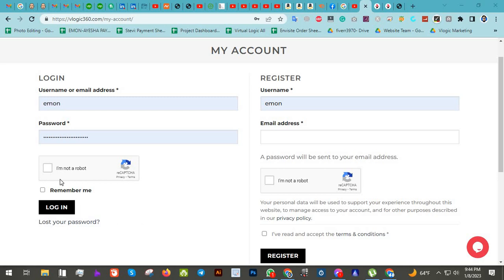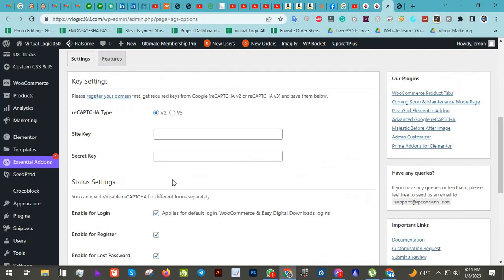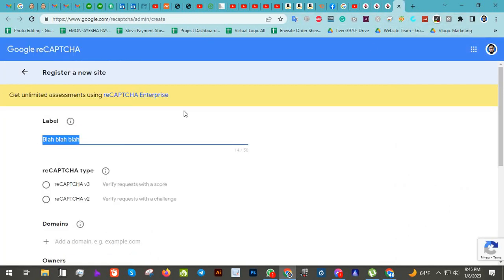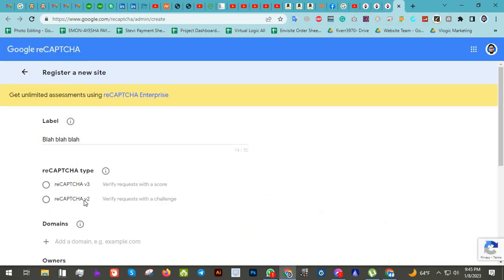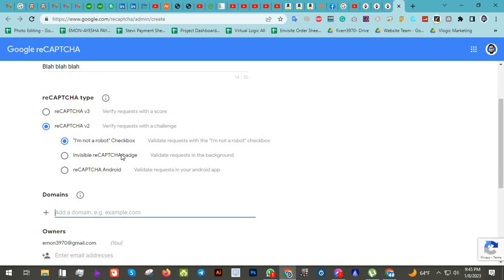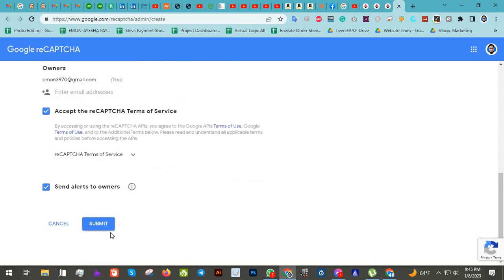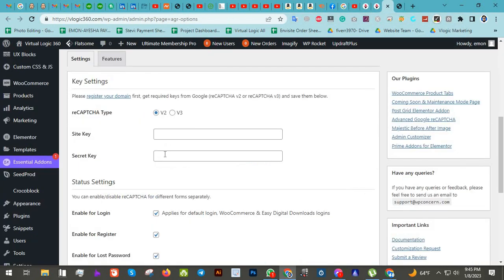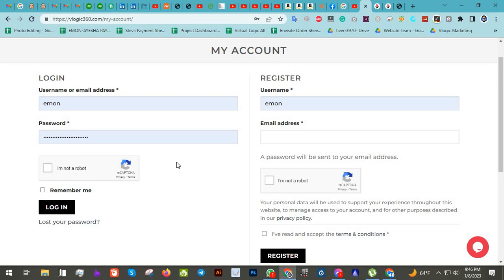[FREE] Add Google CAPTCHA to the WordPress website at the Login comment and Registration form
Stop Spam/Bot Login, Registration, and Comment through Add google captcha in Your WordPress login form, comment form, and registration form.

This video demonstrates step by step guide to adding Google reCAPTCHA to WordPress forms. You will be able to protect WordPress comment form, login form, registration form, and other forms like WooCommerce, BuddyPress, and Easy Digital Download forms after watching this video.

Steps To Add  The Google Captcha In WordPress

     1 login into your WP Dashboard
     2 Add New Plugin ( Advanced Google reCAPTCHA by WP Concern)
     3 Activate The Plugin
     4 Add Site Key and Security Key
     5 Make Changes As You Want in Plugin Setting
     6 Now You Successfully Added the Google Captcha